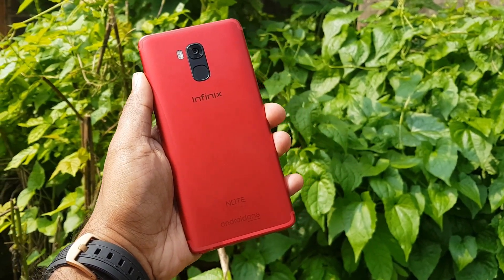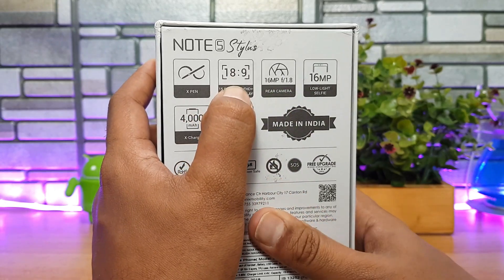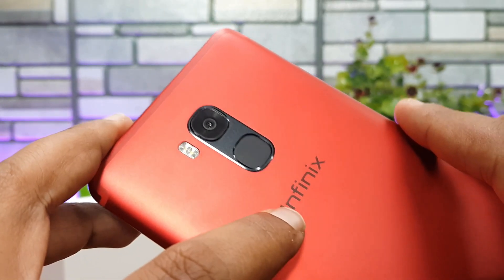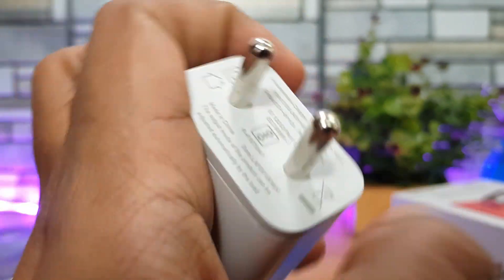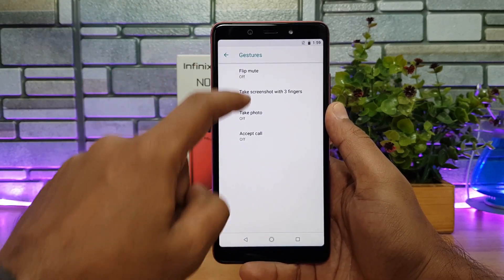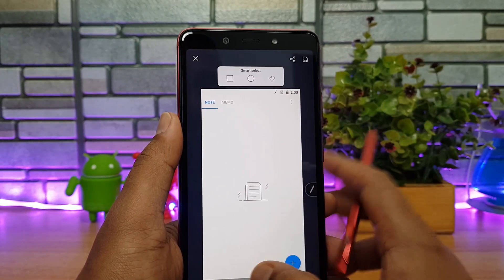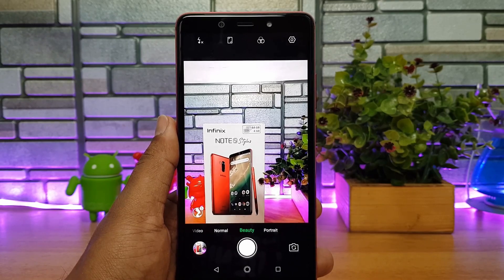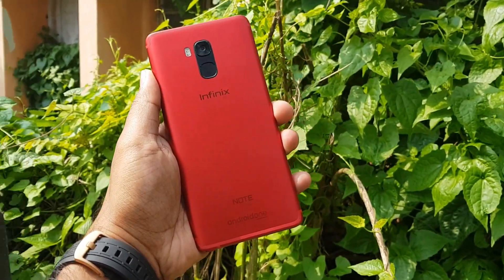Infinix Note 5 Stylus Unboxing, Hands on, Camera Samples (Android One)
Infinix Note 5 Stylus is the latest mid-range phone from Infinix in India and here is the unboxing and hands on with the device.